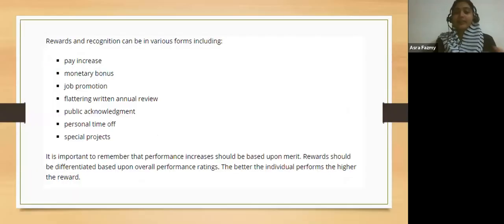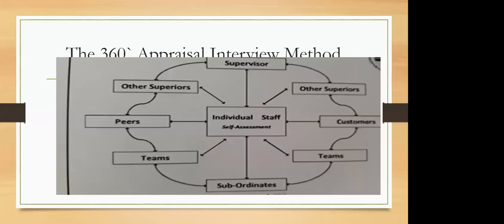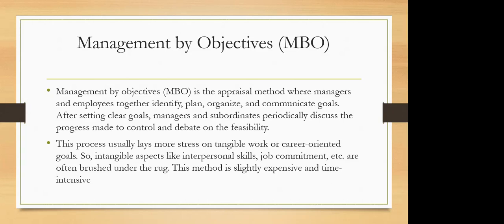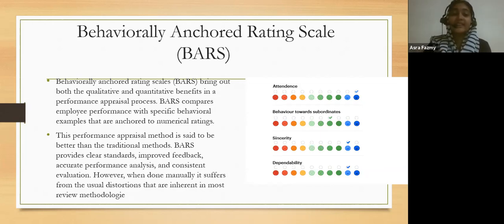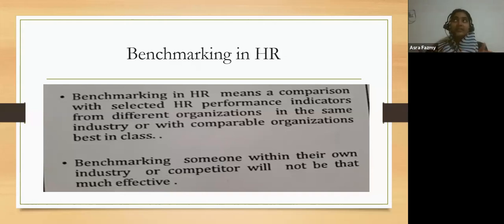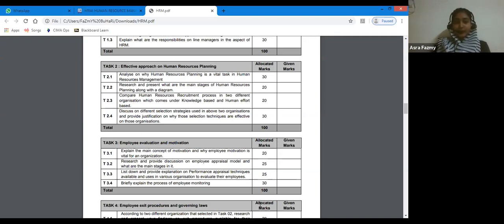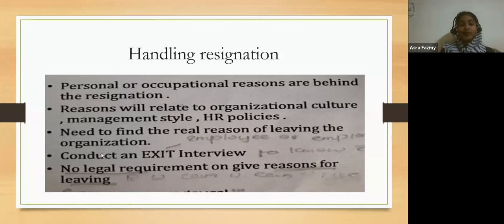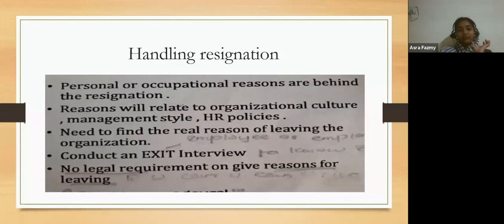HRM Apr 15, 2020